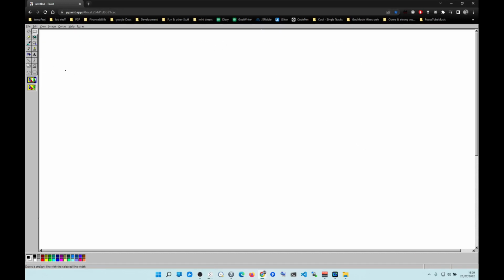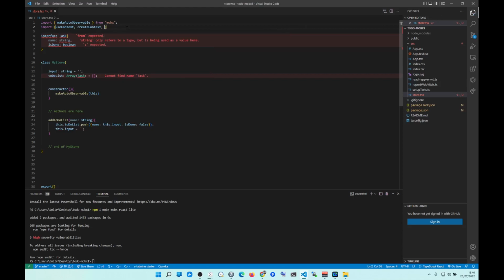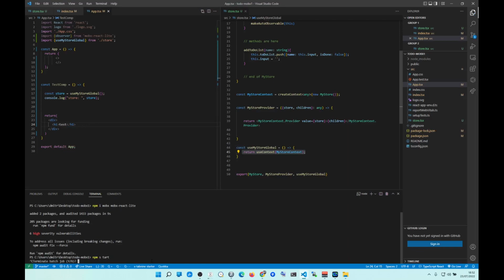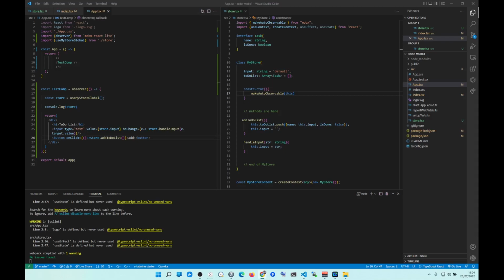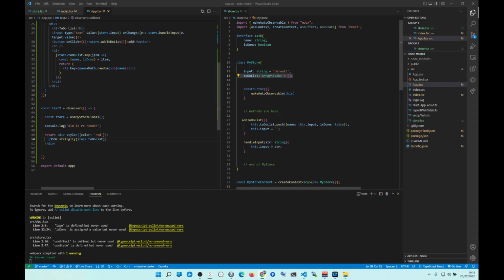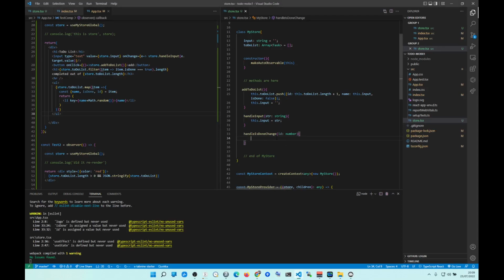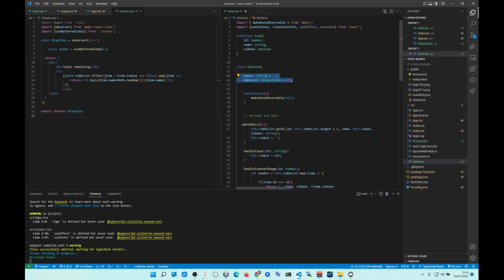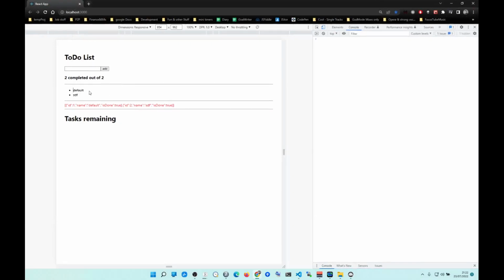Basic Intro to Mobx in React, ToDo list